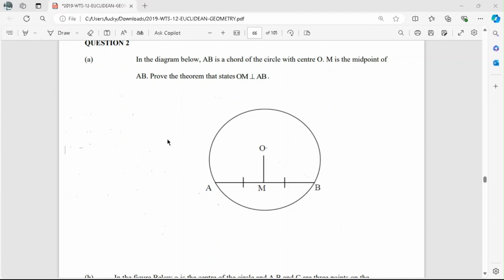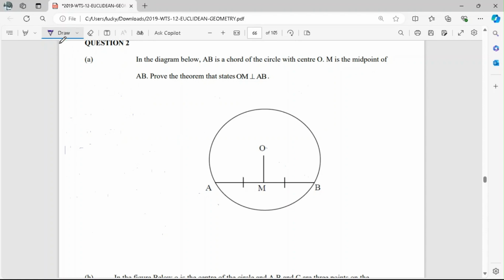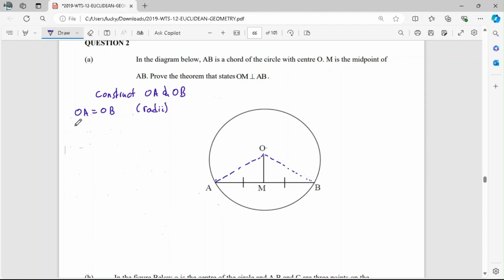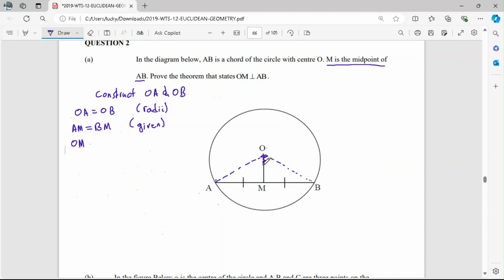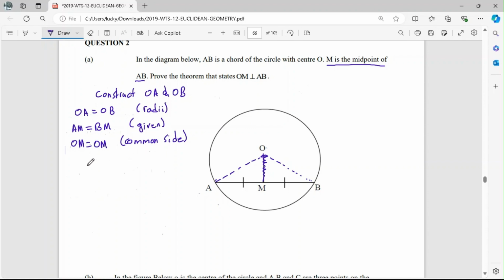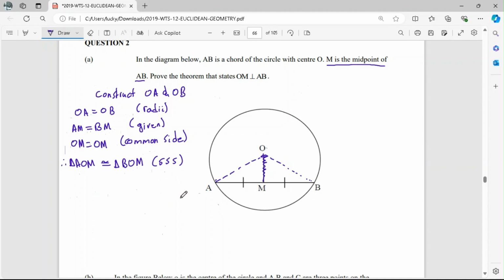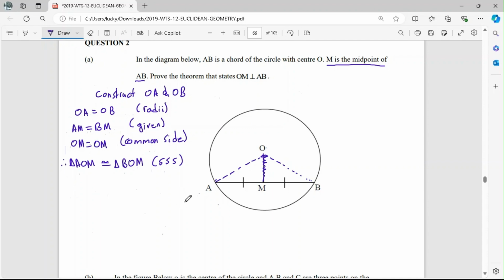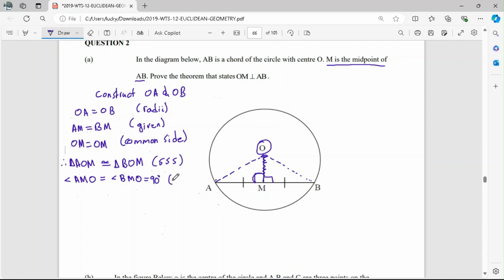Converse of Chord and line from centre proof